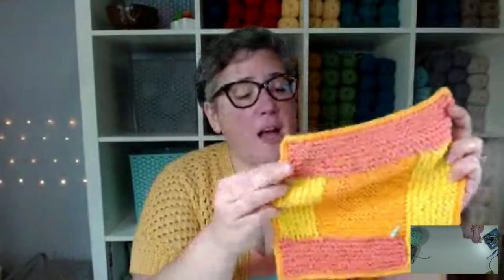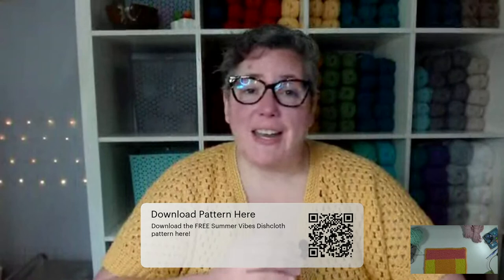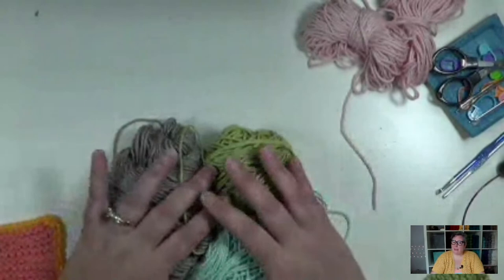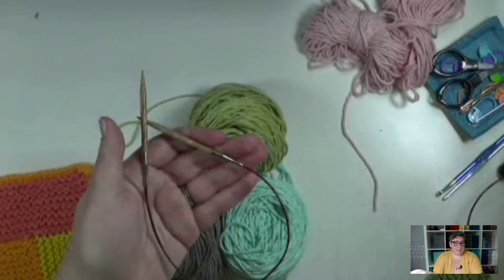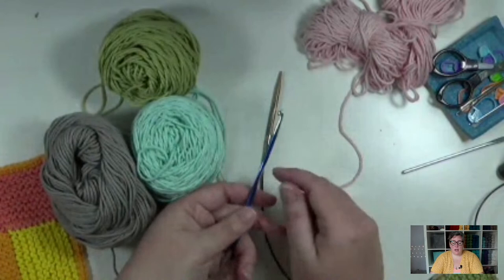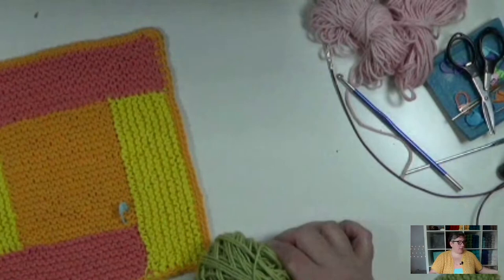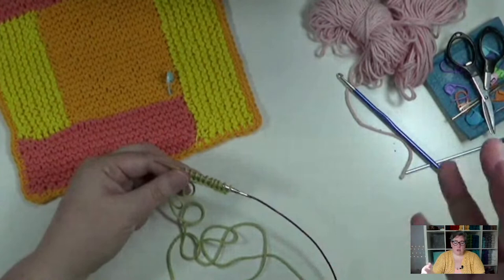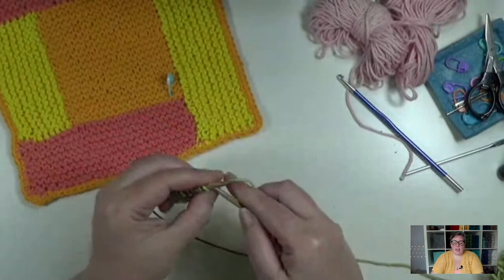Summer Vibes Dishcloth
Join Jen Lucas on Tuesday, May 24th at 11:00 a.m. CT for a FREE LIVE event! I love dishcloths as a way to learn techniques – it’s a small time investment to try something new and have a useful item at the end. This dishcloth has all sorts of fun techniques to try – it uses log cabin construction and is completed with an optional single crochet edging. Grab your dishcloth cotton leftovers and let’s knit something bright and cheery as we head towards summer.